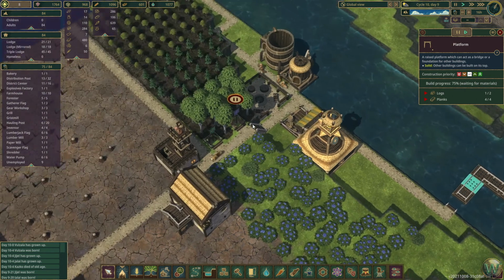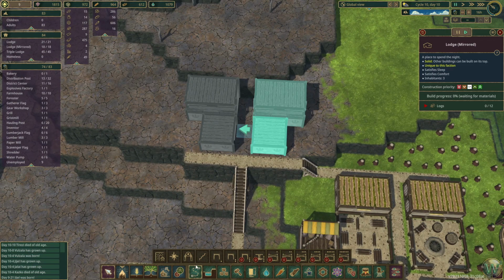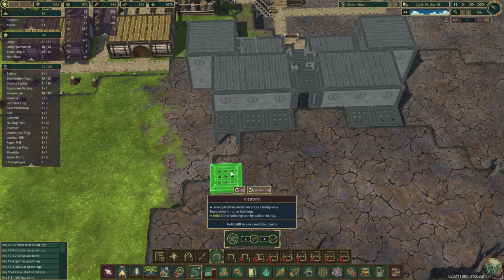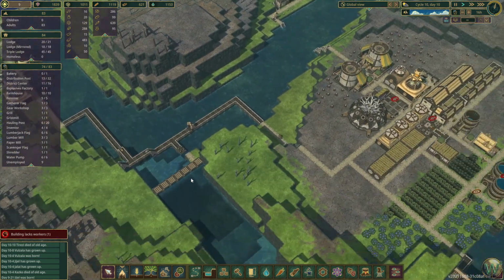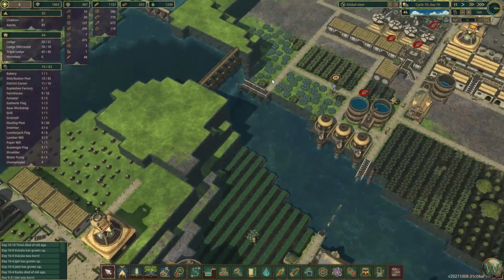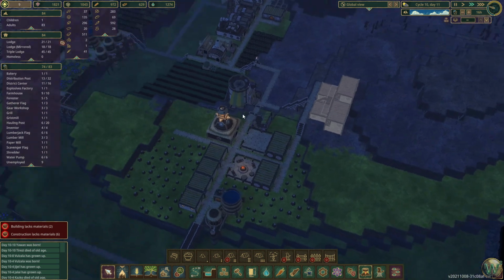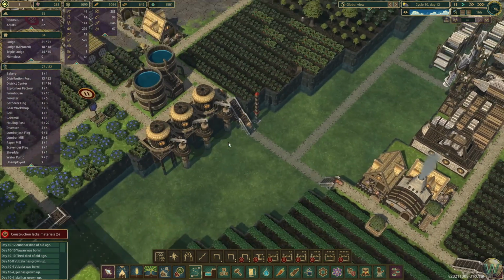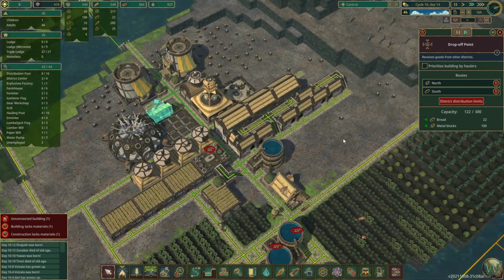Timberborn, Episode 13: A Bridge to Nowhere - Let's Play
In this episode, I continue my game of Timberborn, playing as the Folktails on the Meander map at Normal difficulty.  We spend some time looking at possibilities for tall housing blocks after finishing the bridge path we started in the previous episode.  Then, we do a few other improvements and end setting up a bridge using the Suspension Bridge pieces.

Timberborn is a beaver city-building game with a unique architecture system, wooden machinery, dams and water physics.